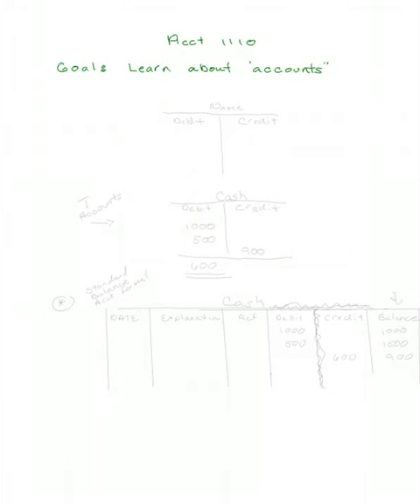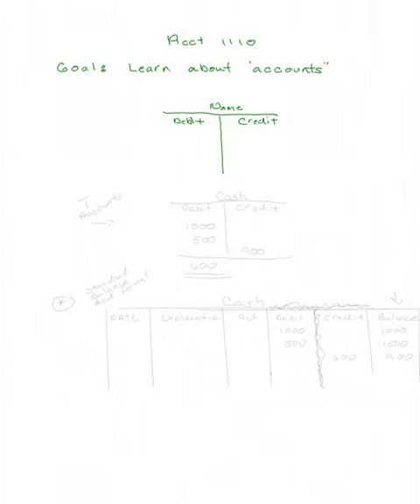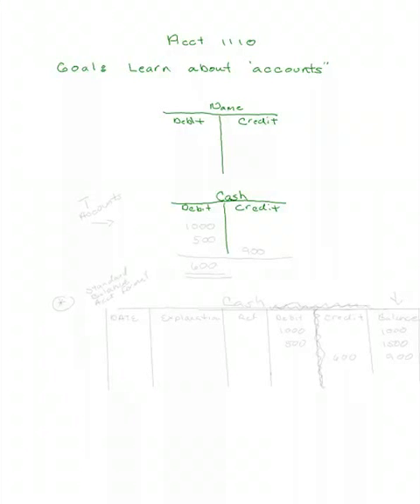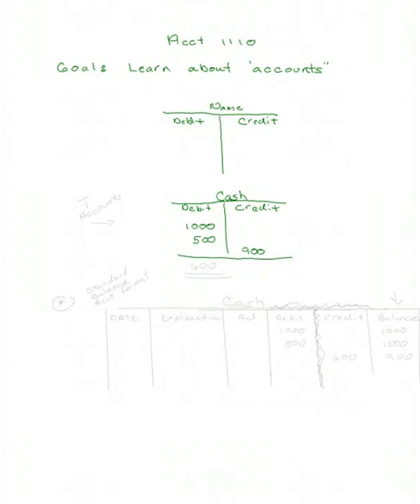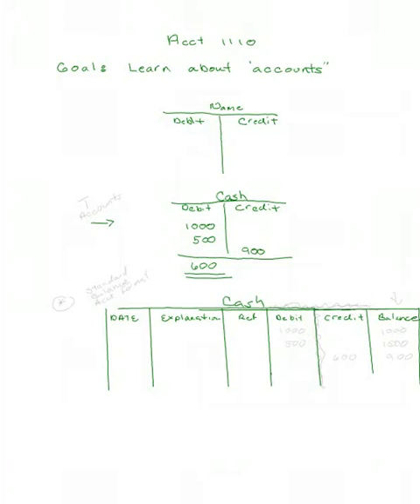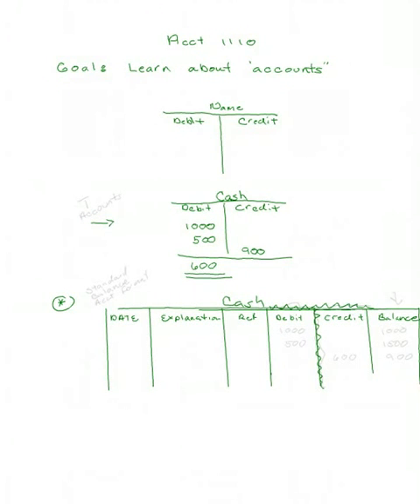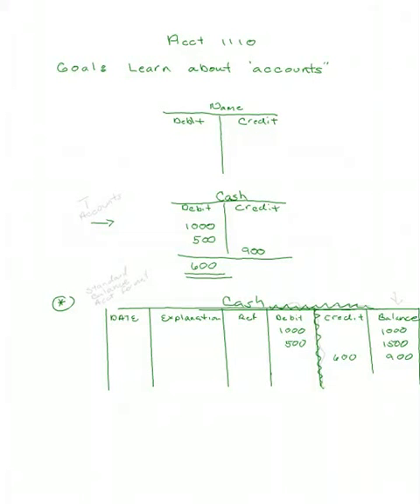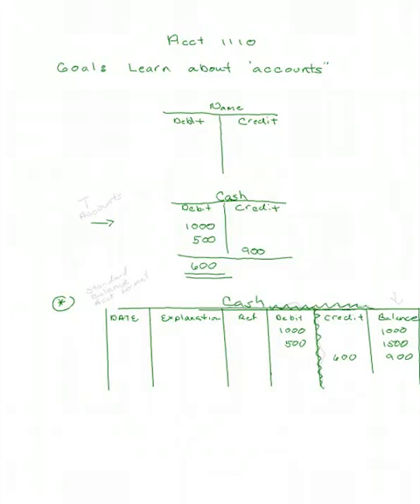The Account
What is an account and how does it work?